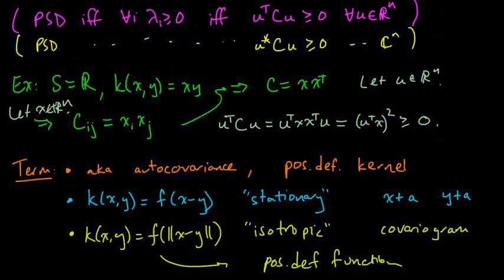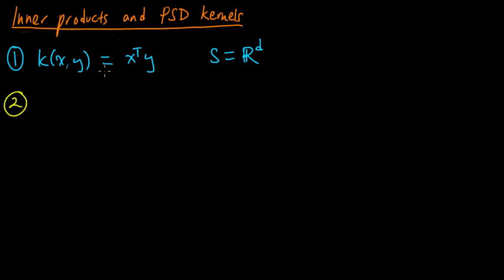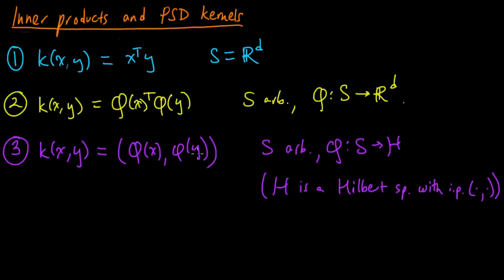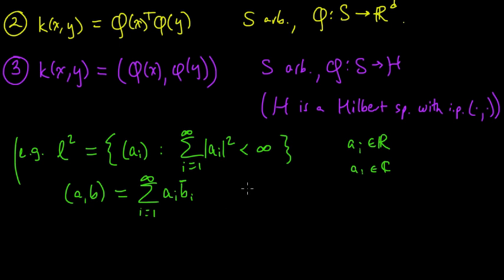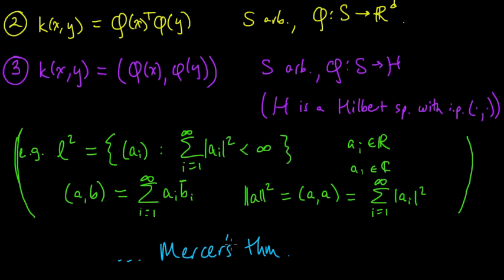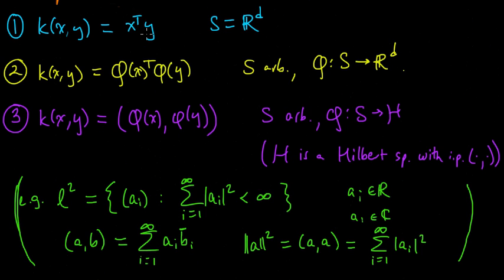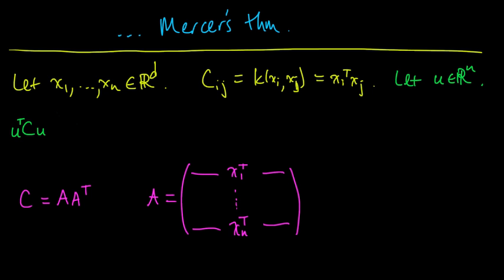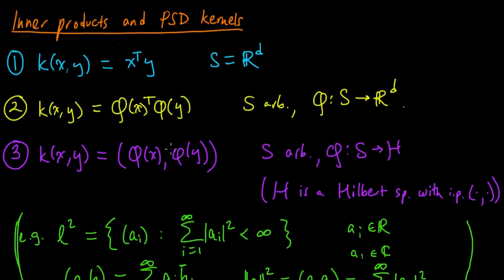(ML 19.6) Inner products and PSD kernels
Inner products give rise to positive semidefinite kernels. Mercer's theorem. A simple example of a Hilbert space: l^2.